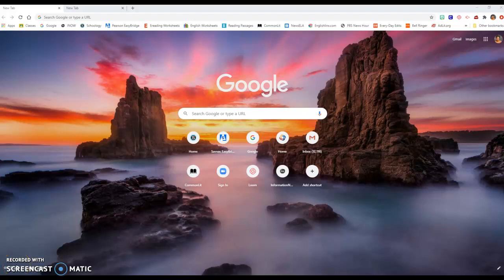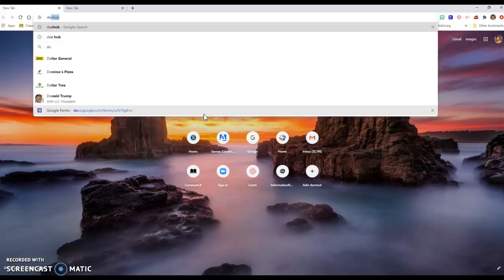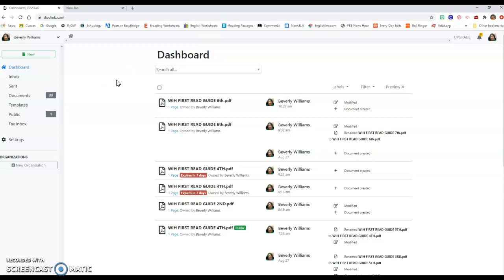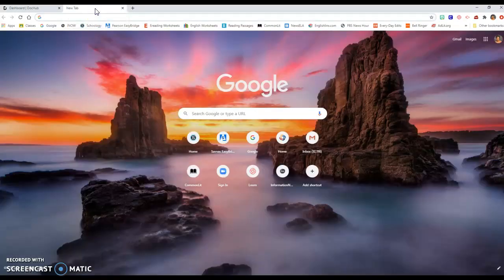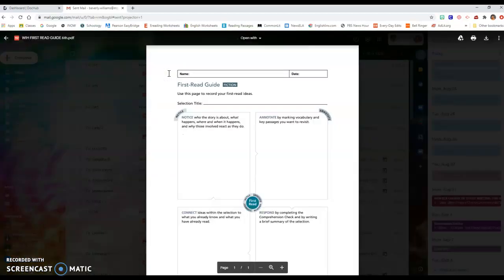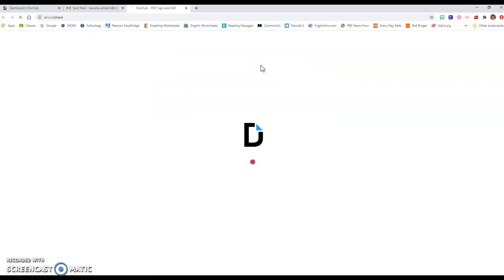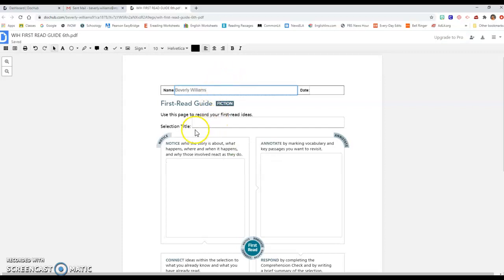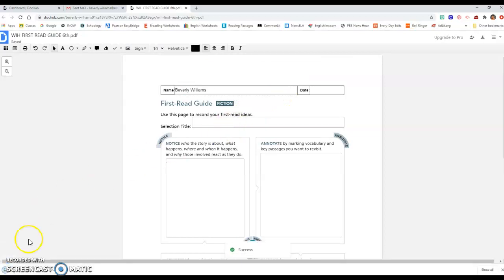Using DocHub to type on your PDF assignment